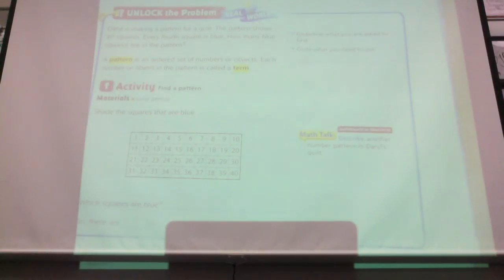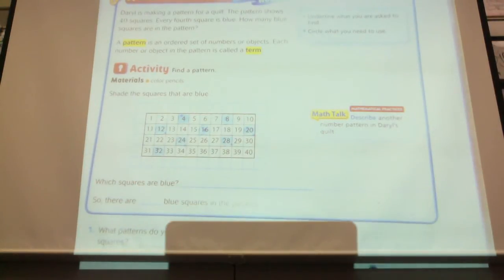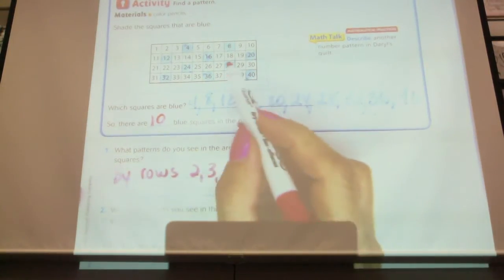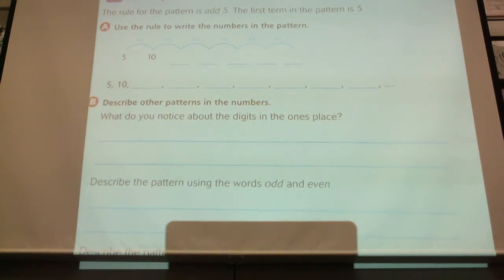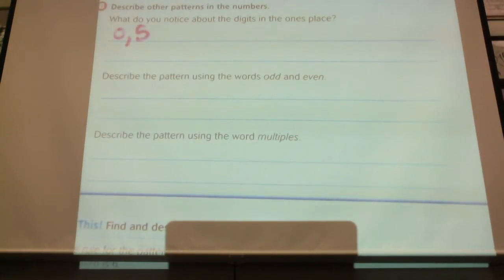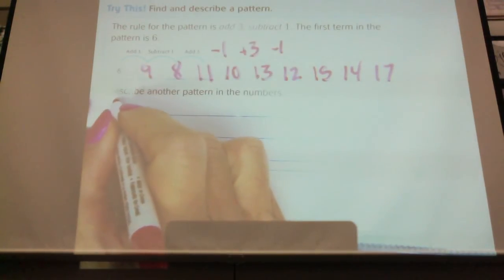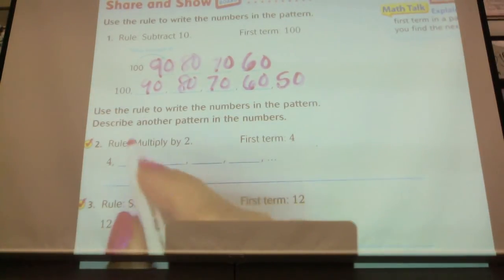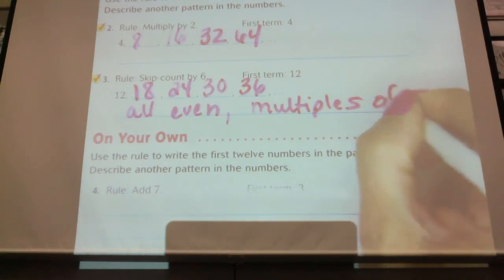Go Math lesson 5-6 4th grade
Go Math lesson 5-6 4th grade Number patterns